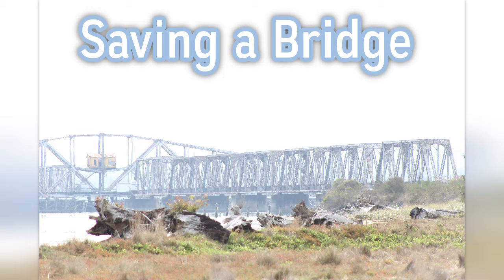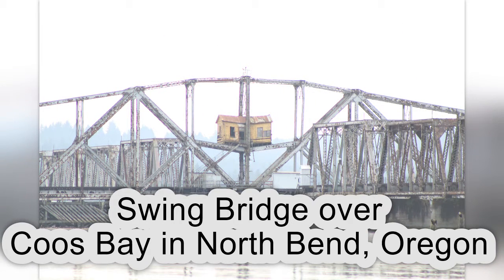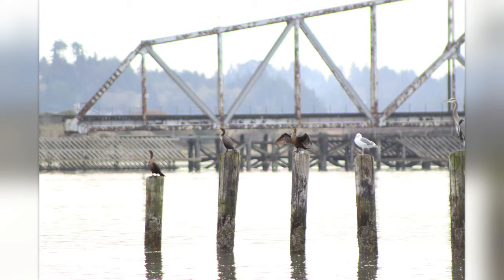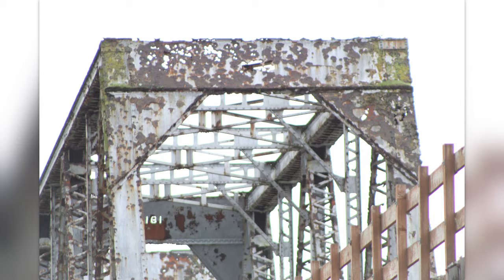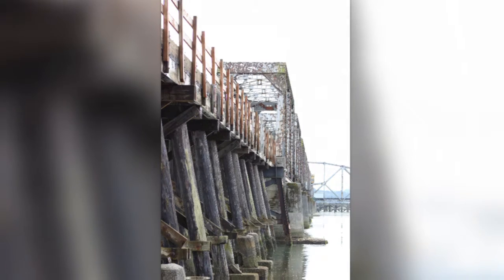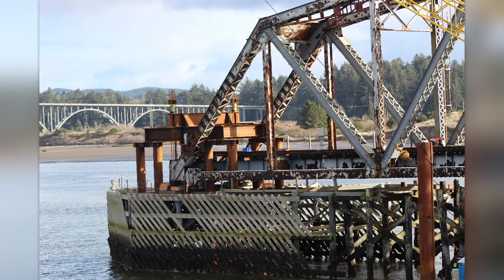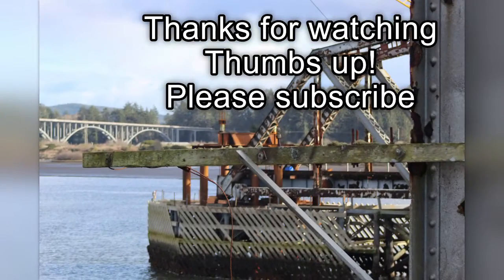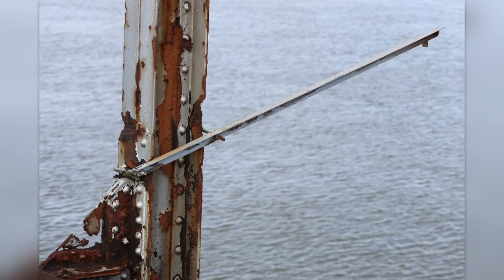Saving a Bridge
This is a photo clip show on the history of the railroad swing Bridge over Coos Bay. In this show it shows the condition of the steel work done more than 100 years ago and the latest start of restoring it to a usable condition linking rail service into the area after being closed for a number of years.